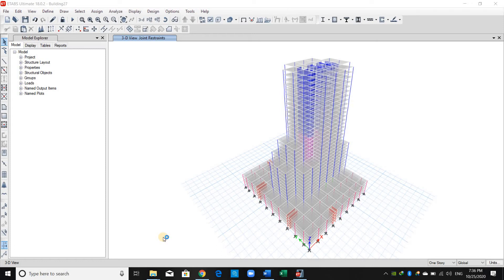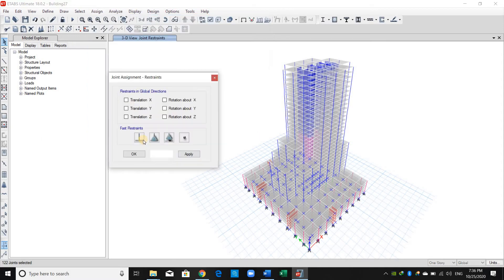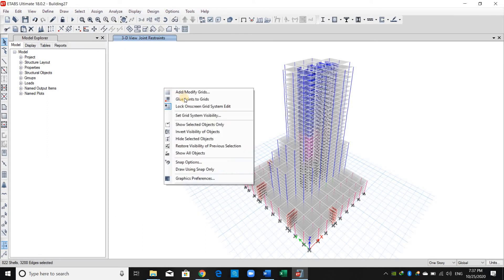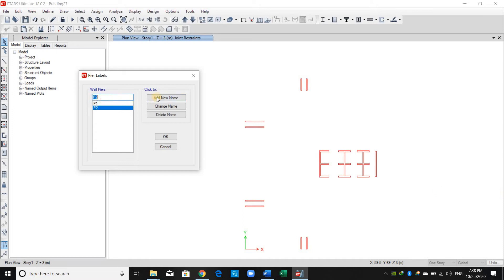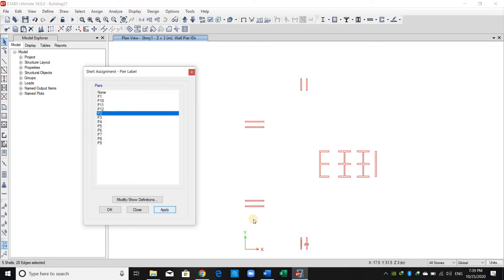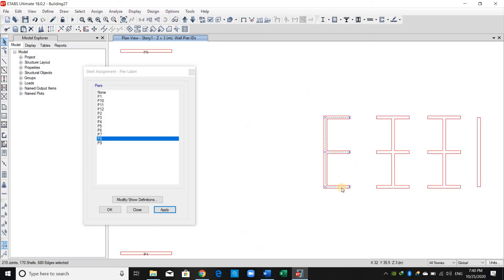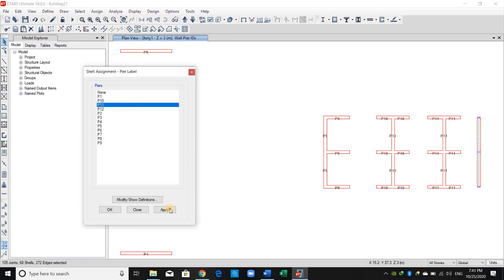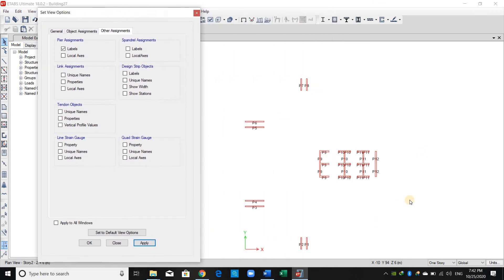How to assign Pier label for walls in ETABS software (Lecture 5)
This video shows how to assign pier labels for wall segments. Also, it shows how to assign support at the base.
Reasons for assigning pier labels:
1- we can not obtain the design results of the walls after running the analysis.
2- To specify which wall segments are working together as one body.